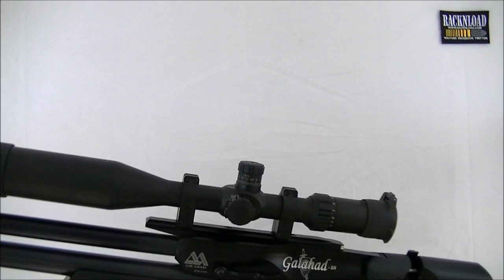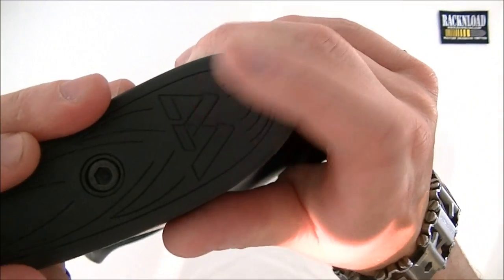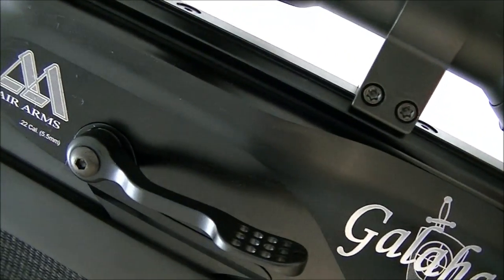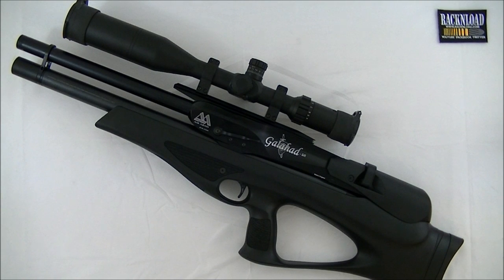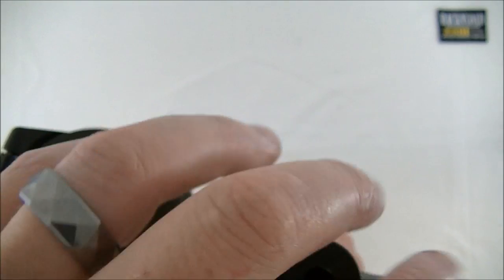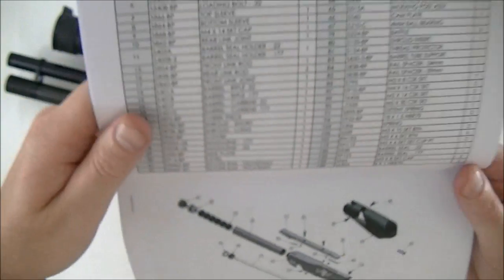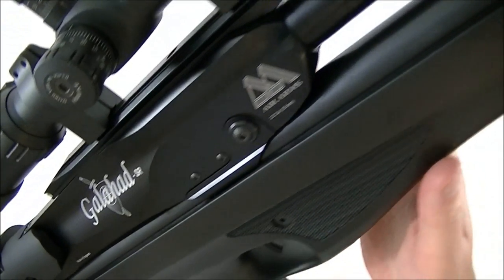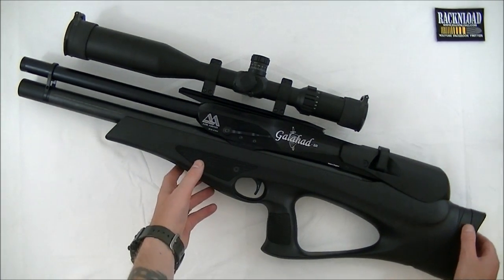Air Arms Galahad **FULL REVIEW** by RACKNLOAD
Like the channel? A full Racknload review of the great Galahad from Air Arms.

The Galahad is a bull pup based rifle that contains the same power plant and magazine system as the S410/S510 range. Designed with a unique, forward mounted cocking lever placed at the centre of the action, it’s easier than ever to cock the rifle. The forward motion cocking, encourages the shooter to stay on target, reduces body movement and helps maintain stealth.

The Galahad’s stock has a multi axis adjustable butt pad fitted as standard. The pad can be pivoted left or right and can move up and down. To increase the length of pull, spacers can be fitted between pad and stock and there’s a short rail under the fore-end to mount accessories.

Air Arms newest rifle offers the option of having either a picatinny or dovetail scope rail fitted. The centre of gravity is just to the rear of the pistol grip, which allows the short action to be held with extreme stability.

The Galahad is fully ambidextrous and includes the ability to transfer the cocking arm from the left or right hand side with extreme ease. The Galahad has a black, soft touch cheek piece and the unique pistol grip shape provides shooters with additional resting options during a compact shooting stance.

Features:

Available in 12ft/lbs (.22 & .177)
Shot Count - Carbine Regulated (.177 - 110) / (.22 - 120) Rifle Regulated (.177 - 130+) (.22 - 140+)
Same power plant and magazine system as the S410/S510 range.
Designed with a unique, forward mounted cocking lever placed at the centre of the action, it’s easier than ever to cock the rifle.
There are two lengths of action available, carbine and rifle.
Air Arms, for the first time, will also be offering this sporting rifle in both regulated and non-regulated versions.
Stock has a multi axis adjustable butt pad fitted as standard.
The pad can be pivoted left or right and can move up and down. To increase the length of pull.
Fully ambidextrous stock - available in Walnut, Black soft touch or Beech.
Available in high power